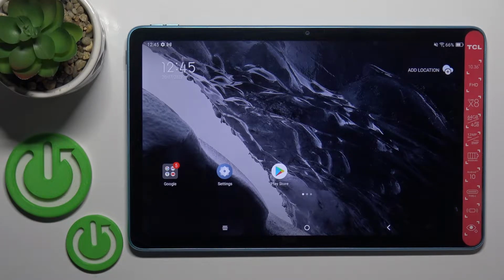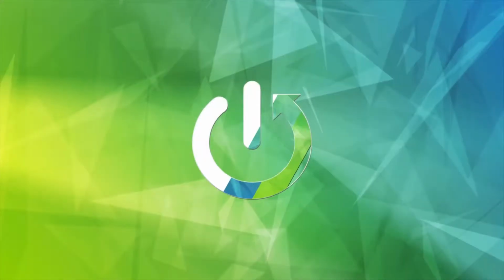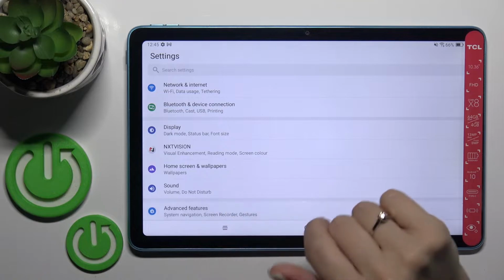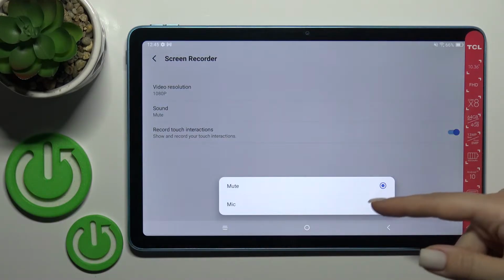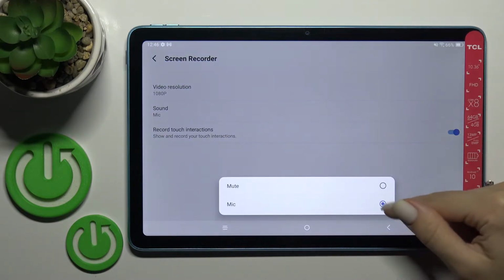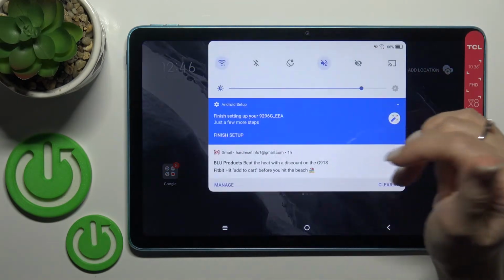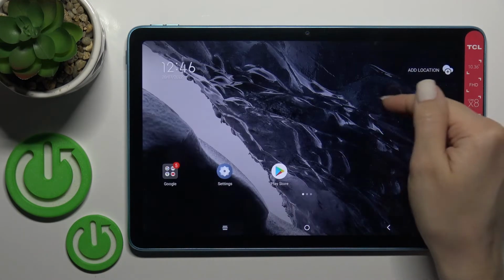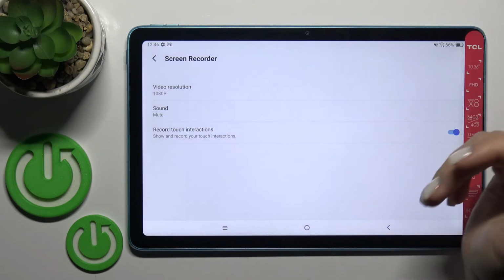How to Change Screen Recorder Sound Settings on TCL 10 TAB MAX - Screen Recording Options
To learn more tutorials about TCL 10 TAB MAX:
Hello, everyone! Are you looking for a way how to Manage Screen Recording Settings on TCL 10 TAB MAX? If you are, then you should check out this short video tutorial. Today, in this video, our expert will teach you how to Change Screen Recorder Sound Settings on TCL 10 TAB MAX. One of the TCL 10 TAB MAX options is the ability to change the recorded sound while using the screen recording option - you can record external or internal voice or mute it. If you have any questions, you can ask them in a comment, and we will be happy to answer them. Visit our YouTube Channel to discover more video tutorials about your TCL 10 TAB MAX and other devices.

How to Adjust Screen Recorder Sound Settings on TCL 10 TAB MAX?
How to Set Screen Recorder Sound Settings on TCL 10 TAB MAX?
How to Use Screen Recorder Sound Settings on TCL 10 TAB MAX?
How to Set Up Sounds Options of Screen Recorder on TCL 10 TAB MAX?